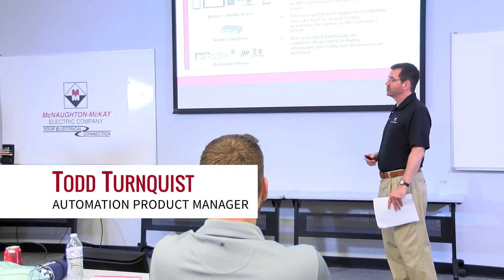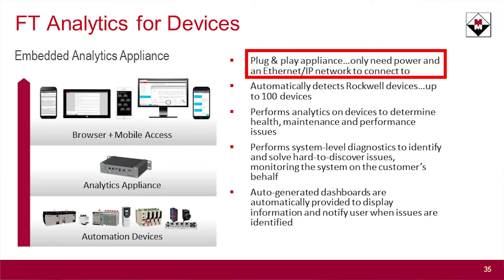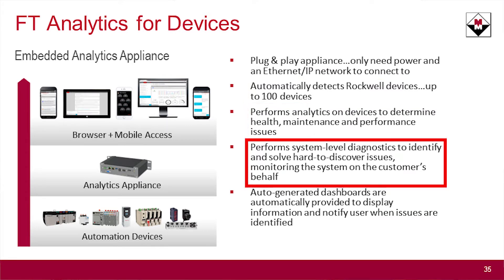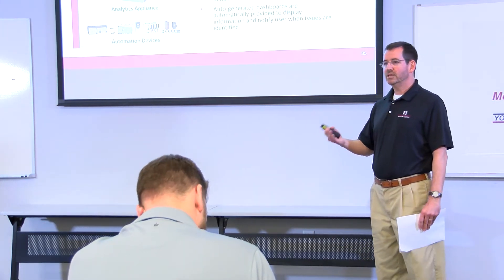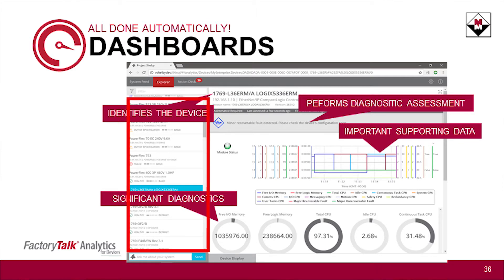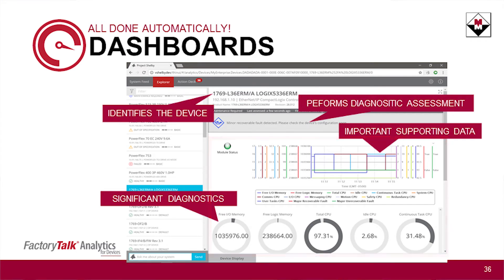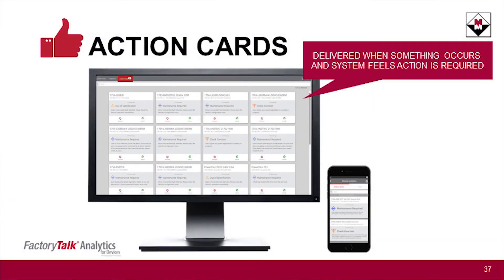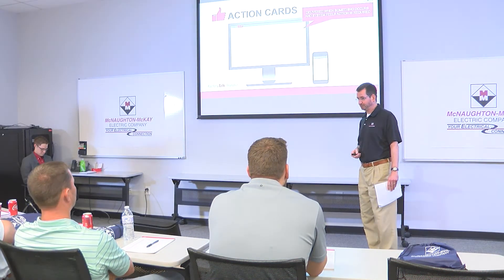FactoryTalk Analytics for Devices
This video from McNaughton-McKay introduces the Rockwell Automation FactoryTalk Analytics for Devices appliance.  It is Rockwell’s entry-level product into Data Analytics.  It’s a Plug & Play appliance that only needs power and an Ethernet/IP network to connect to.  It automatically detects up to 100 Rockwell Ethernet/IP devices and performs analytics to determine device health, maintenance and performance issues.  It provides auto-generated dashboards to display information and notify users of issues.